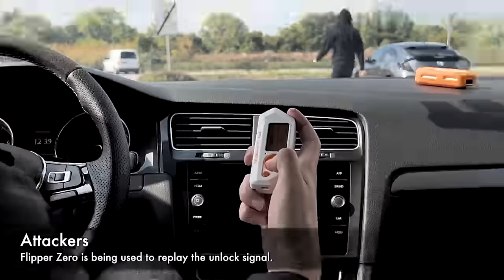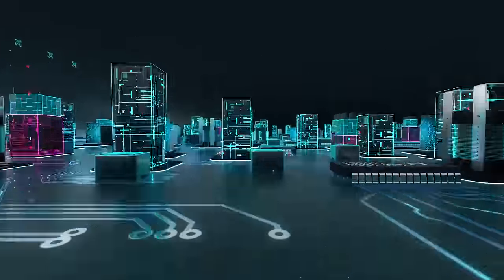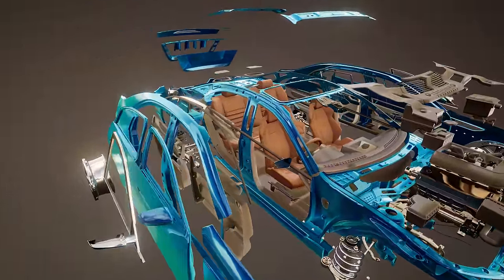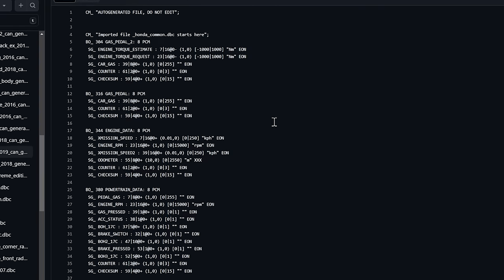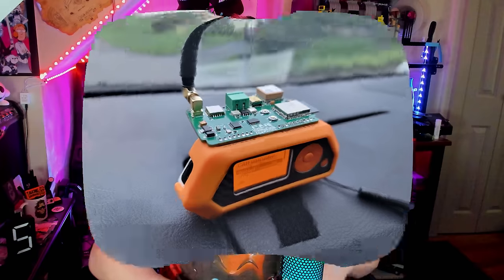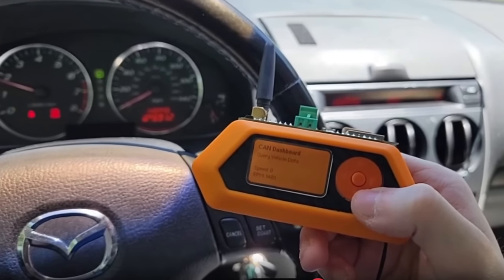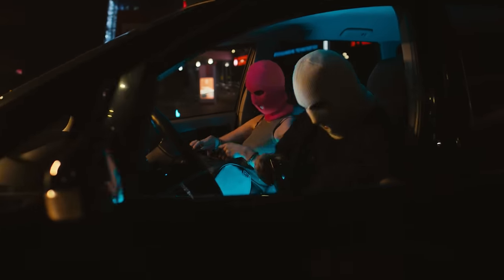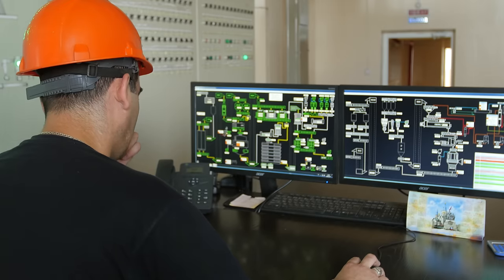Flipper Zero CAN Hack Your Car!! CAN Bus Hacking With Flipper Zero!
Last week, community member and security researcher Matthew KuKanich made an absolutely amazing presentation on how he, in collaboration with Rabbit Labs created the CAN Comander that allows the Flipper Zero to connect directly to a car's CAN Bus system!  Once the Flipper can access the car's onboard computer, it can do just about anything!